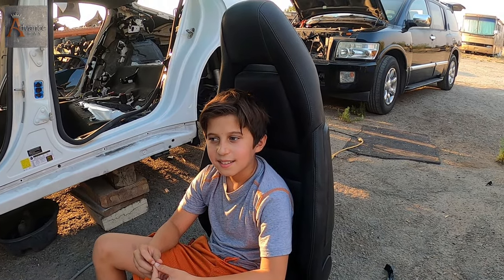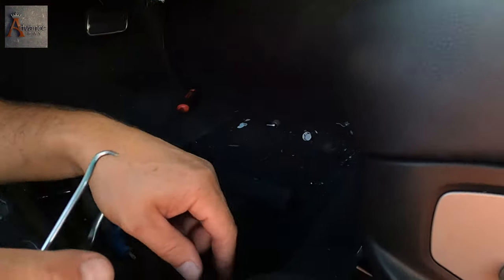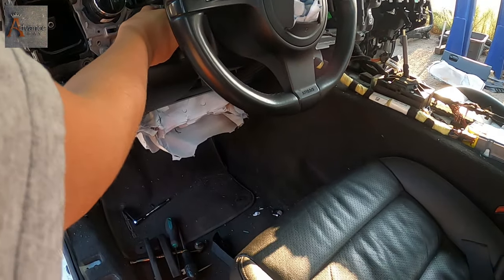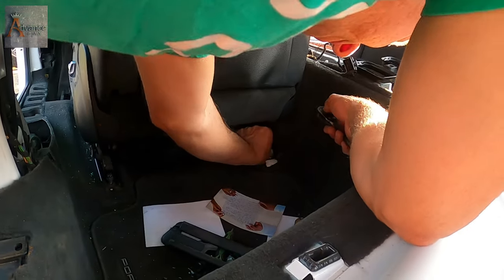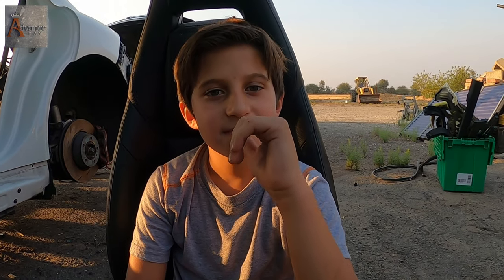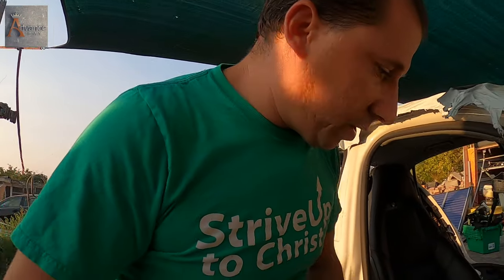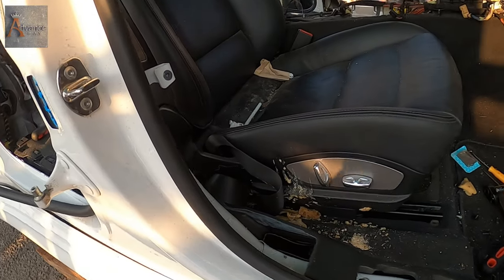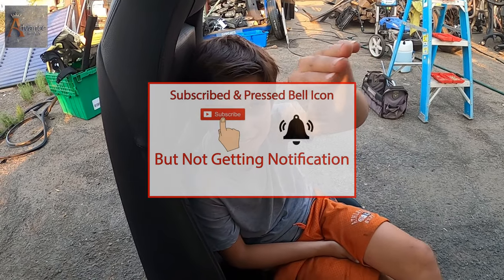Ten Year Old Taking Apart a Porsche Panamera 4S. How to Remove Front Seats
In this episode, I am teaching my 10-year-old son how to replace or remove the front seats of a 2011 Porsche Panamera 4S.

2011 Porsche Panamera 4S Parts For Sale.